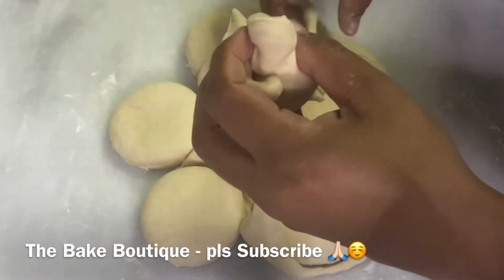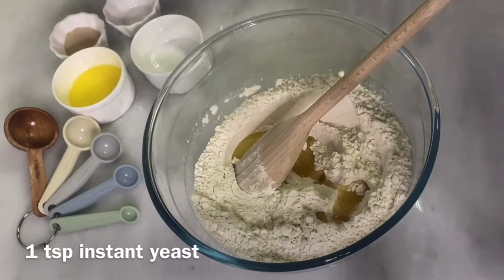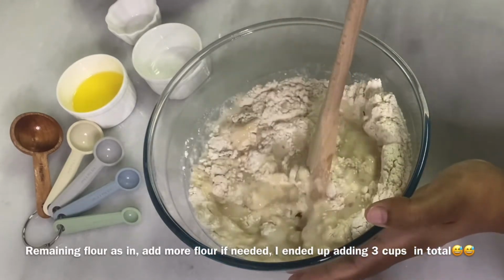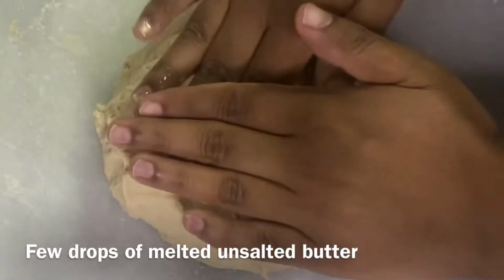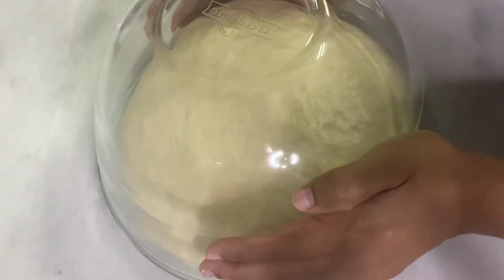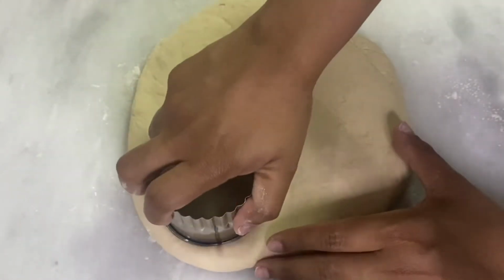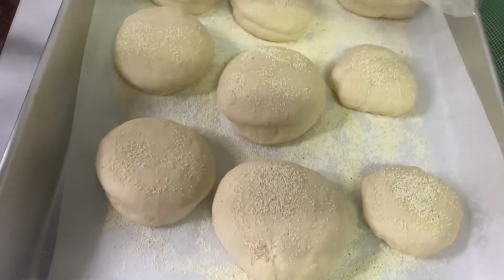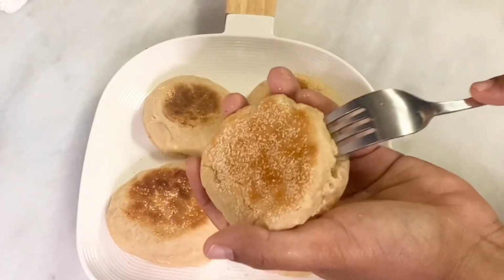English Muffins - quick recipe/softest English Muffins-brekfast bread/The Bake Boutique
Ingredients:
All purpose flour- 2 3/4 to 3 cups ( I ended up adding 3 cups, you may adjust as per need)
1 tbsp sugar
1 tsp salt
2 tbsp melted unsalted butter+ extra for kneading the dough, greasing the dough, greasing the pan.
1 tsp instant yeast
1 1/4 cup warm water
Extra flour for dusting
Semolina or cornmeal

* If using active dried yeast, you may  sprinkle it over 1 1/4 cup warm water and 1 tbsp sugar, cover it and leave it aside for about 10 minutes, until it blooms or a bubbly froth is formed, then u may add it directly to the dry ingredients and knead